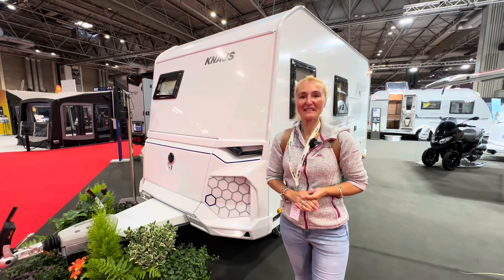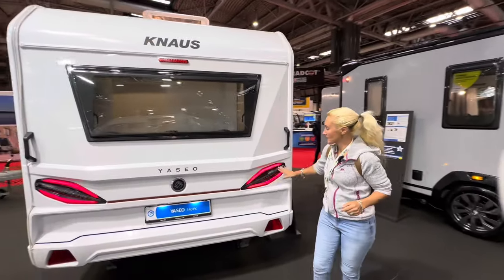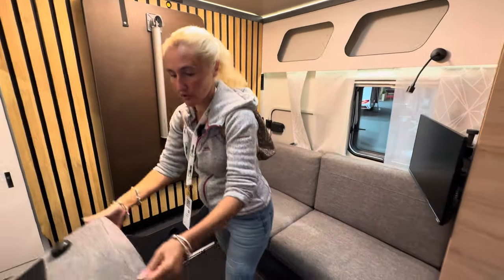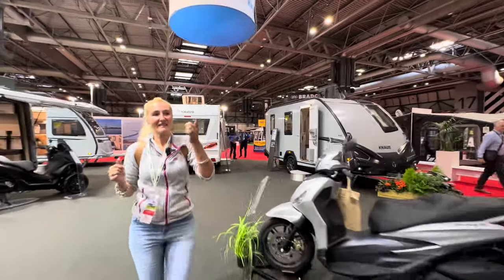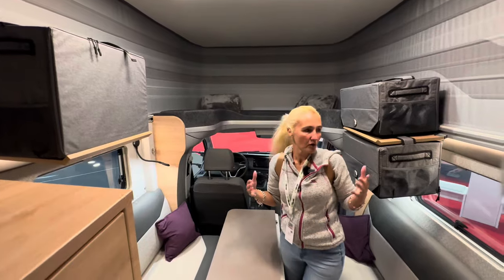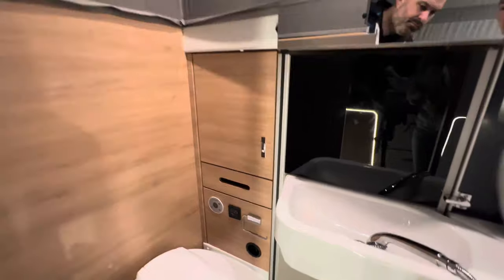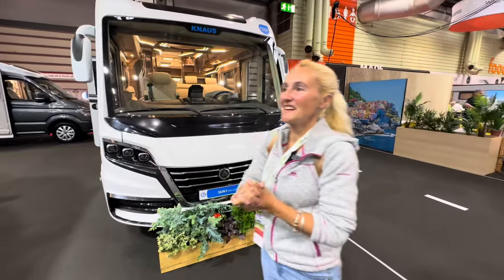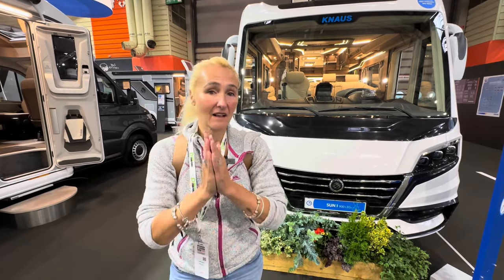NEW Knaus Yaseo Caravan and CUV Camper: The Motorhome and Caravan Show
Knaus launch their new totally electric caravan, the Yaseo for 2024. With an innovative hidden bed, compact features and designed to be towed and run off an electric car, it is looking to the future. Uncompromising. For maximum range. Unrestricted. For genuine self-sufficiency. Unsurprising. Finally a caravan for e-Mobility! The YASEO reinvents the use of space. It delivers multifunctional solutions for a well-equipped living area on a minimal footprint. That is genuine freedom that inspires. Everything is electric, isn’t it? The YASEO is fitted with gas-free electric equipment as standard, such as an induction hob, air conditioning and refrigerator. Thanks to E.POWER technology, which is fitted as standard, all the equipment can be supplied with power either from the grid or a towing vehicle featuring V2L technology.

The new CUV offers a Motorhome built on a VW T6.1, ideal for those that want a camper but find the internal space just not enough. The best of both worlds combined in a new vehicle class. The compact vehicle class with maximum development for your holiday! Experience the revolutionary KNAUS CUV with the innovative lifting roof concept. In camping mode, the roof of our Caravaning Utility Vehicle unfolds to at least 2,17 metres standing height in the interior. Equipped with a full kitchen, a bathroom with shower and toilet and plenty of storage space, our CUVs are real camping all‐rounders that remain fully usable in everyday life thanks to their ultra‐compact dimensions. These are real caravanning utility vehicles!

Filmed in October 2023 at the Motorhome and Caravan Show.